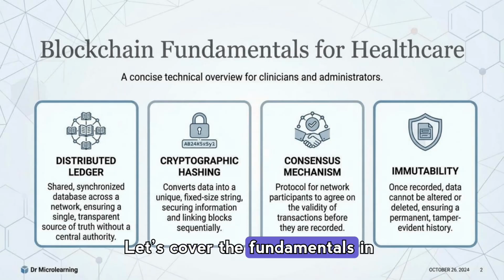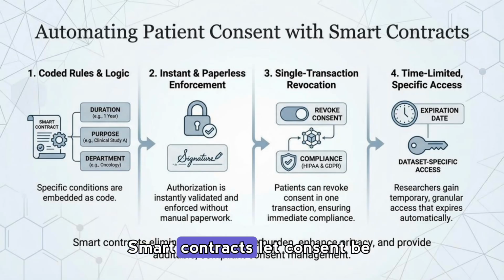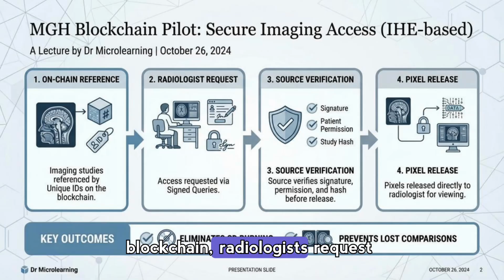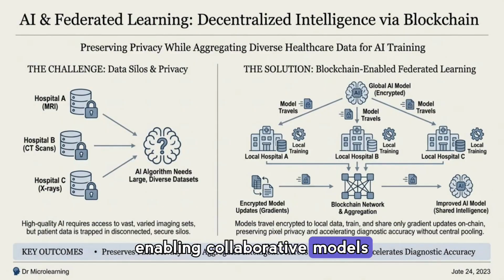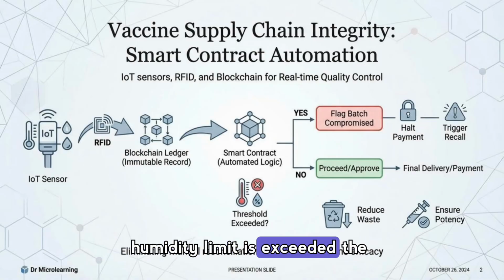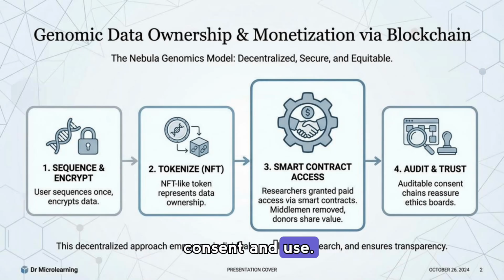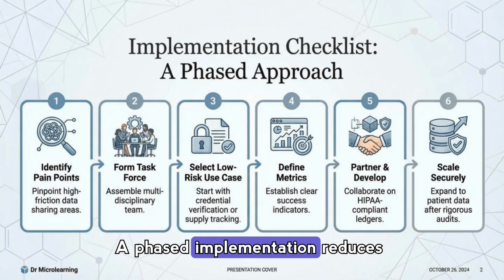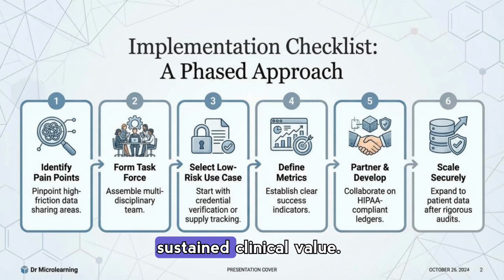Blockchain and Its Role in Healing Healthcare (6 Minutes)